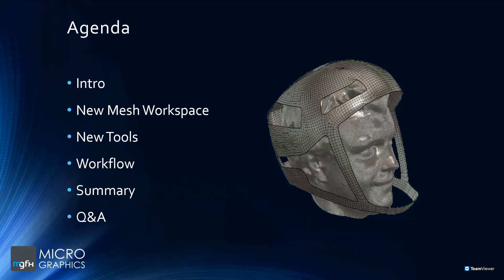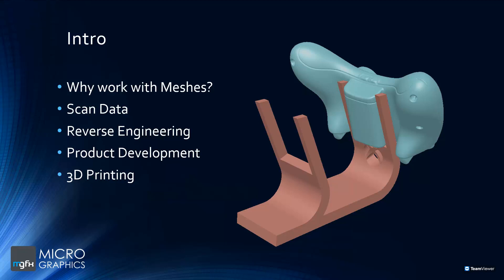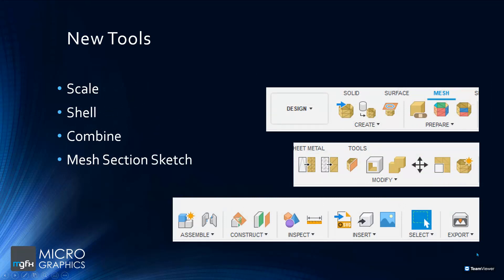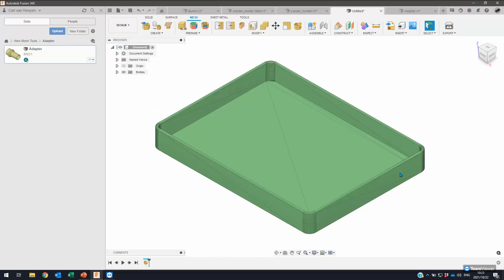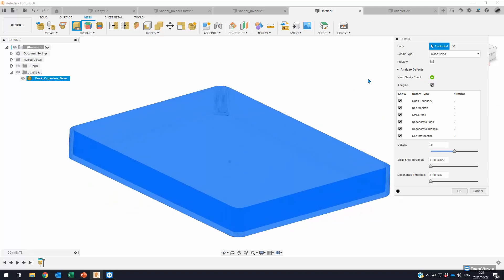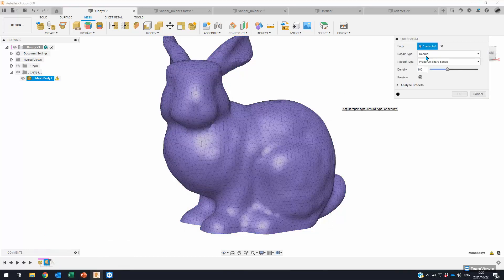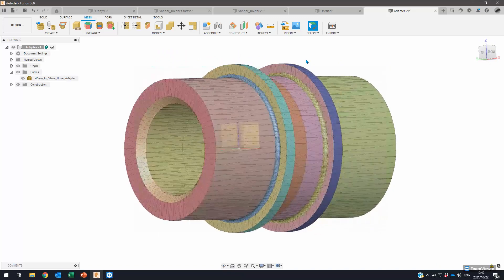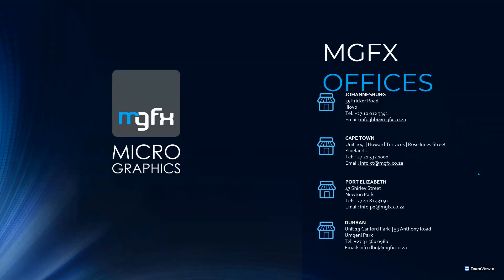Fusion 360 New Mesh Tools Webinar 22 Nov 2021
This webinar takes a look at some of the new Mesh tools and workflows available in Fusion 360.

People, Systems and Businesses Perform better with Micrographics.
Our highly experienced Application Engineers can assist you with:
Autodesk Support, Implementation & Training | Consulting | troubleshooting | Custom App Development For Revit, Inventor, Fusion & Vault